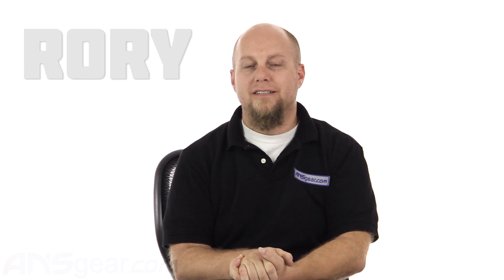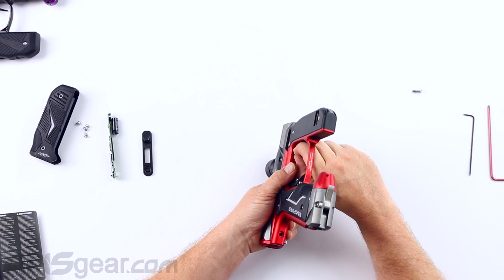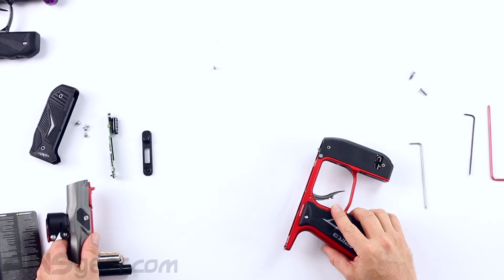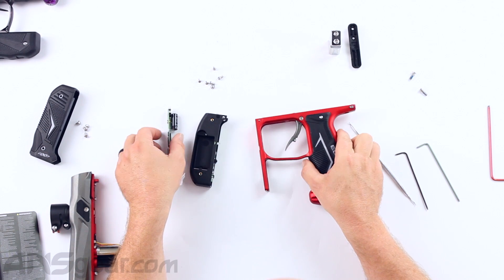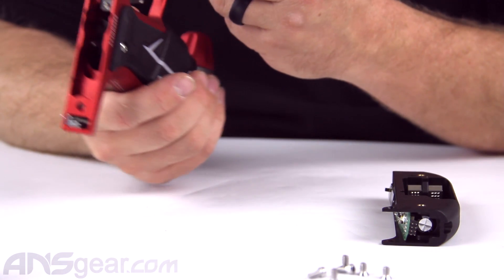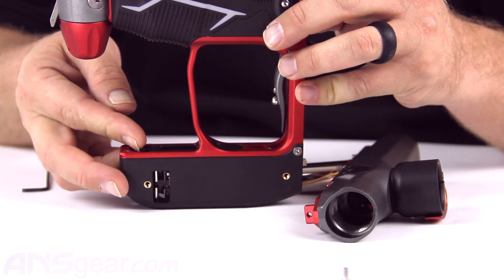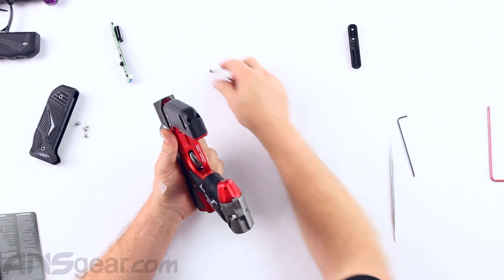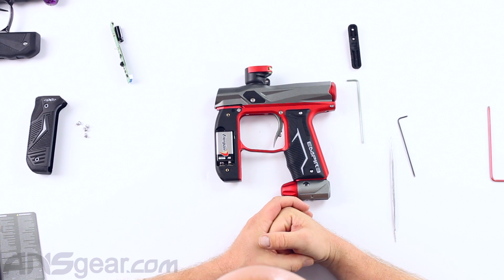Empire Axe 2.0/Mini GS Redline OLED Board Upgrade - Maintenance/Repair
To get one of these Empire Axe 2.0/Mini GS Redline OLED Board Upgrades